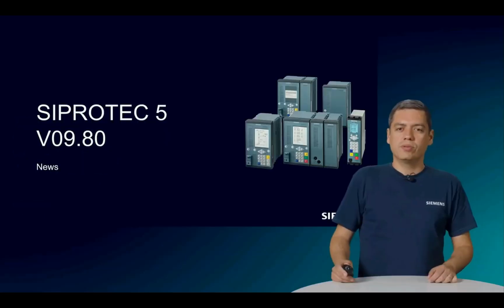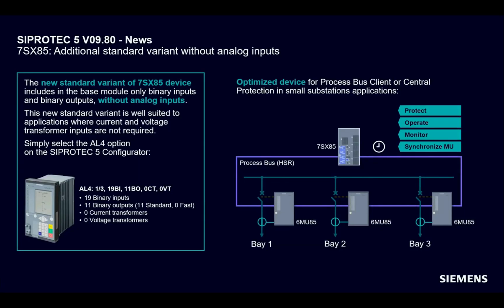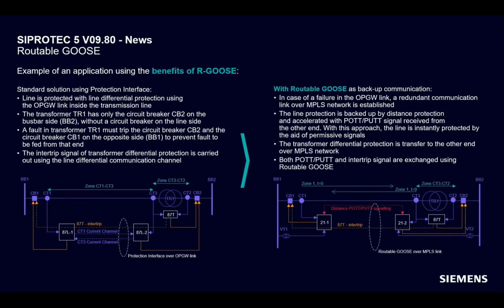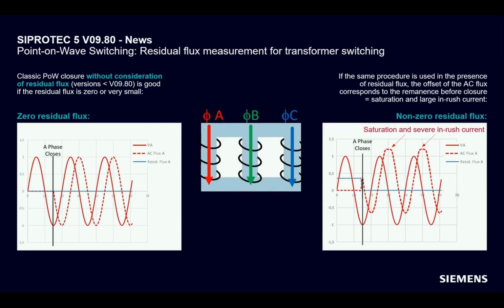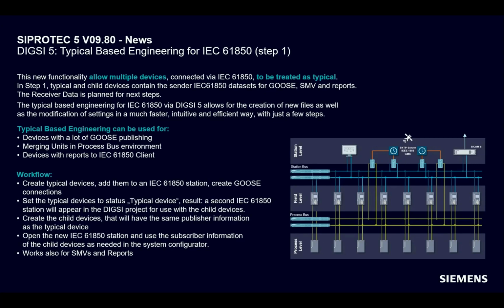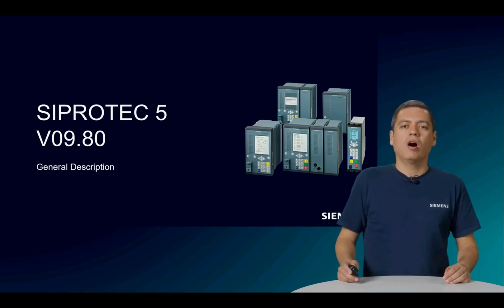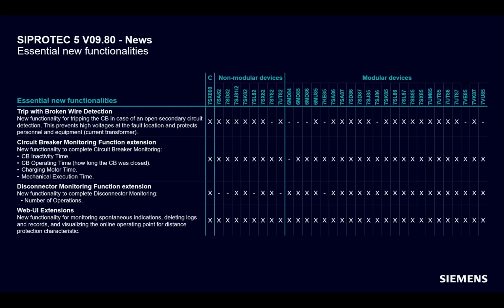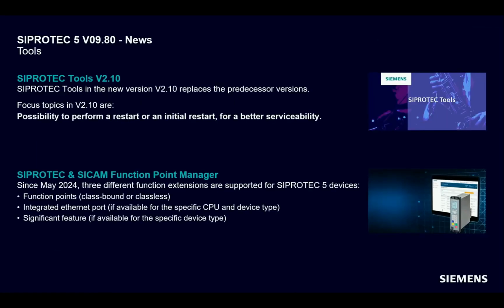What´s new - SIPROTEC 5 V09.80